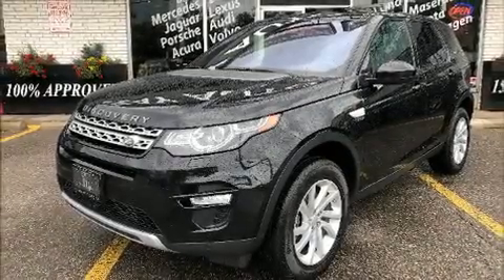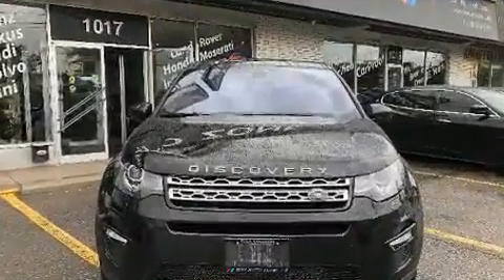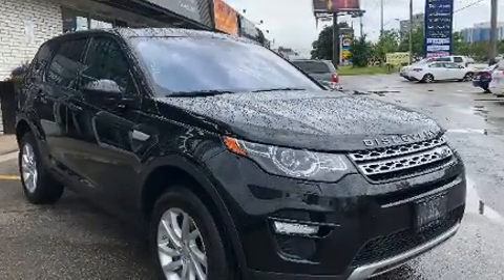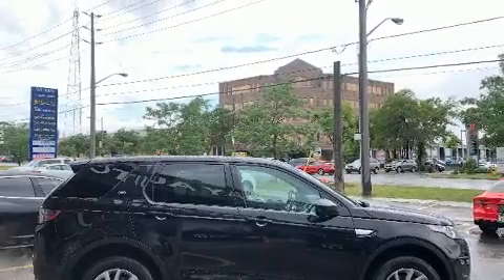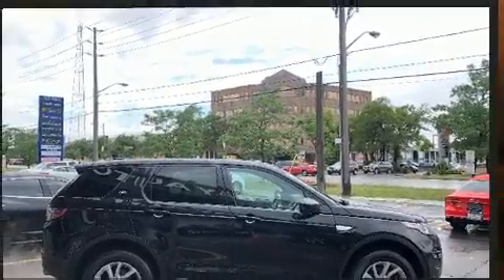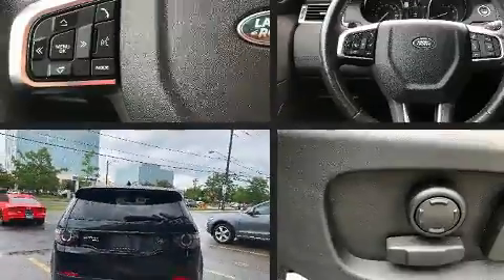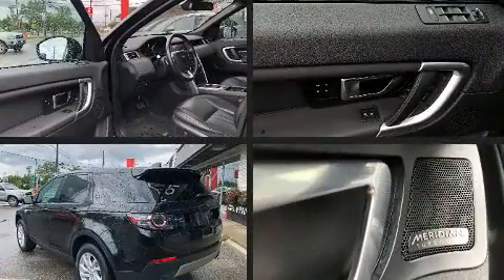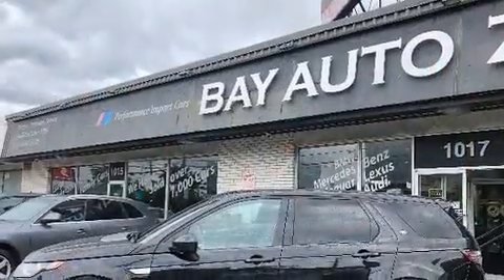2017 Land Rover Discovery Sport in Toronto, ON M3J 2C7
Discerning drivers will appreciate the 2017 Land Rover Discovery Sport Top features include heated front seats, 1-touch window functionality, an outside temperature display, front bucket seats, fully automatic headlights, heated steering wheel, power door mirrors, and power seats. Passengers are protected by various safety and security features, including: dual front impact airbags with occupant sensing airbag, front side impact airbags, traction control, brake assist, ignition disabling, an emergency communication system, and 4 wheel disc brakes with ABS. You'll never lose visibility with rain sensing wipers, which activate automatically when the drops start to fall. We have a skilled and knowledgeable sales staff with many years of experience satisfying our customers needs. We'd be happy to answer any questions that you may have. We are here to help you.